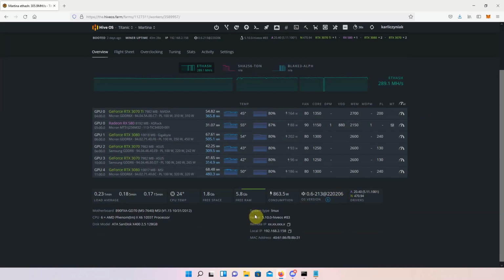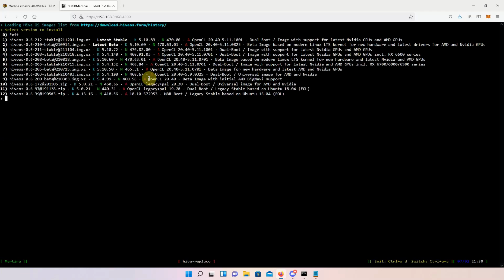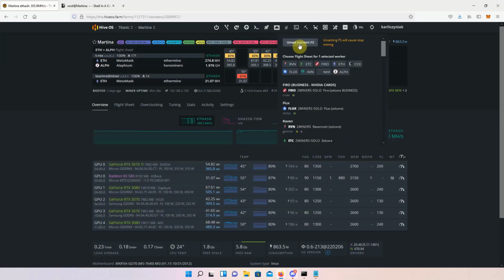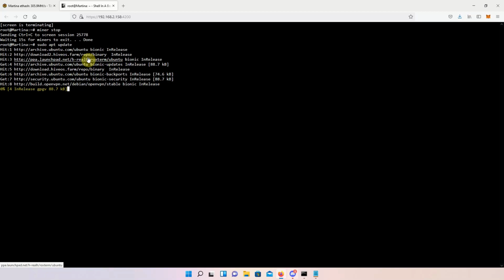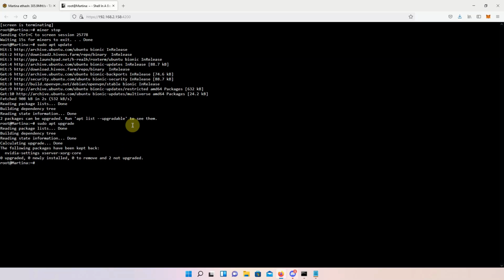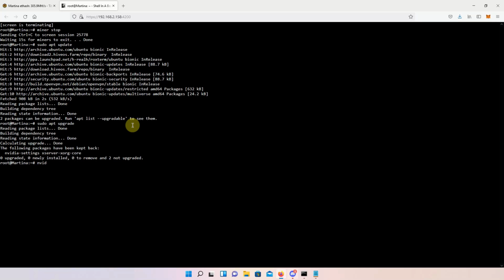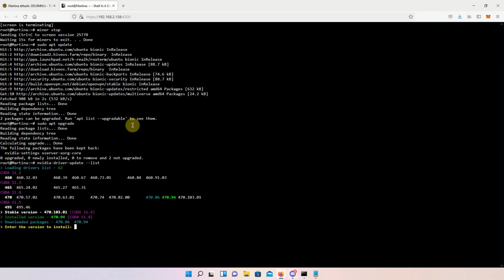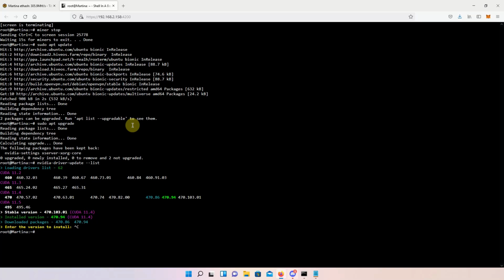How to update your HiveOS Kernel + Sudo commands and Nvidia driver installation!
In this video, we cover updating HiveOS to the latest kernel revision, sudo apt commands and Nvidia driver installations.

Links:

📕 Commands:

hive-replace --list
selfupgrade
nvidia-driver-update --list

📕 Looking for a trading platform to swap your crypto? Try OKEx for where I swap my coins!